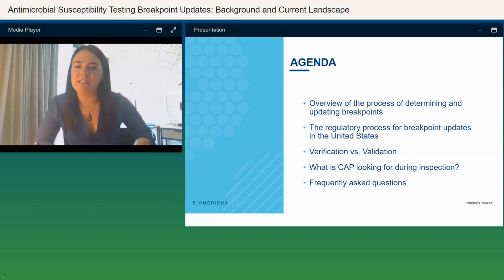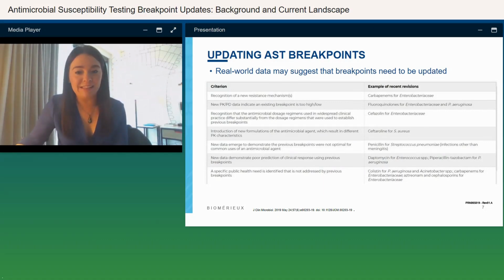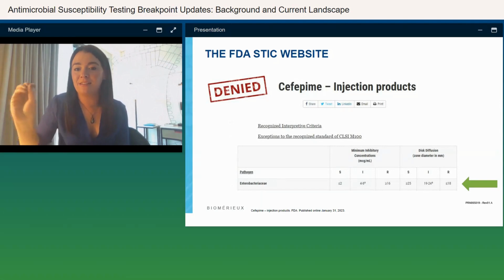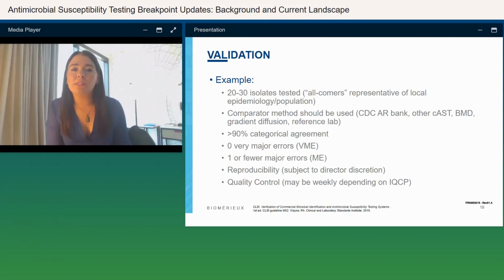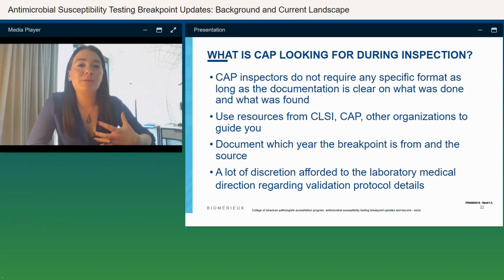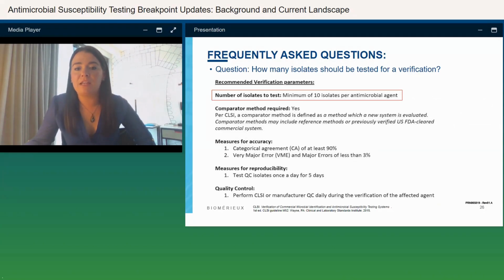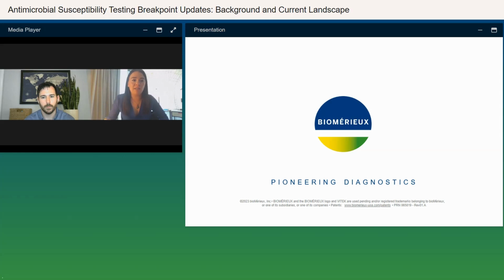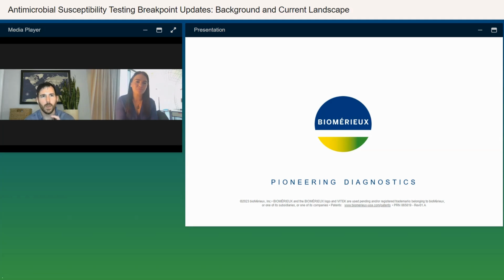Antimicrobial Susceptibility Testing Breakpoint Updates: Background and Current Landscape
Presented By: Andrea Prinzi, PhD

Speaker Biography: Dr. Prinzi is an infectious disease medical science liaison within medical affairs. She is a clinical microbiologist with over 12 years of hands-on bench experience in the pediatric hospital laboratory at Children's Hospital Colorado. She earned her master's degree in public health (epidemiology) from the Colorado School of Public health in 2014, and a Ph.D. in clinical and translational science from the University of Colorado in 2022...

Webinar: Antimicrobial Susceptibility Testing Breakpoint Updates: Background and Current Landscape

Webinar Abstract: Address changing breakpoints for antimicrobial susceptibility testing. This webinar will give an overview of the process of determining and updating breakpoints and the regulatory process for breakpoint updates in the United States. We’ll address verification vs. validation, what CAP looks for during inspection and frequently asked questions.

Earn PACE Credits:
1. Make sure you’re a registered member of Labroots
2. Watch the webinar on YouTube or on the Labroots